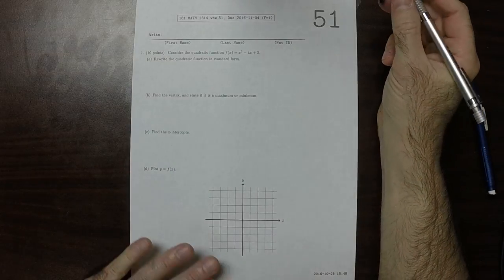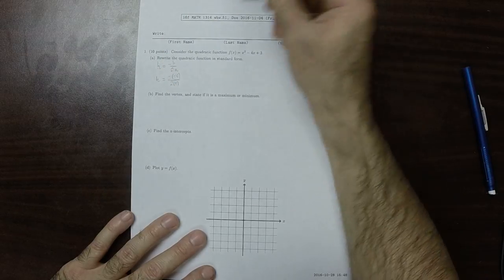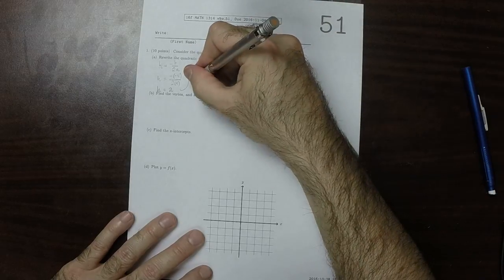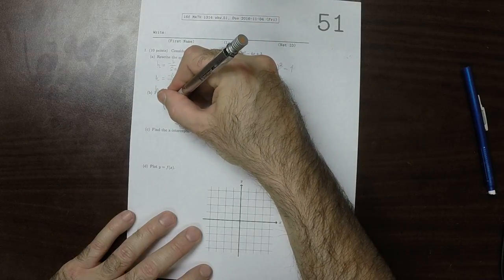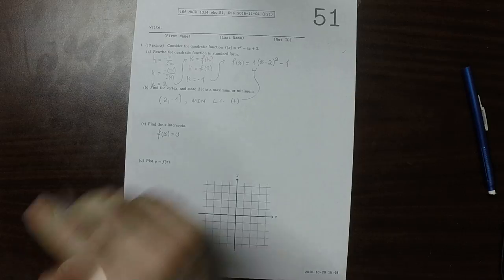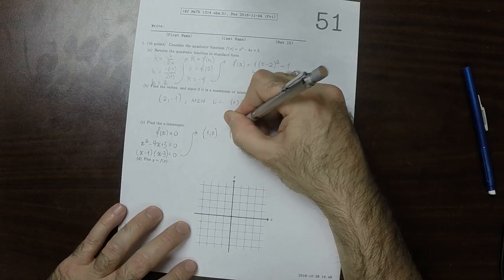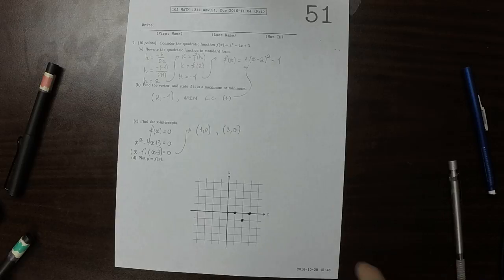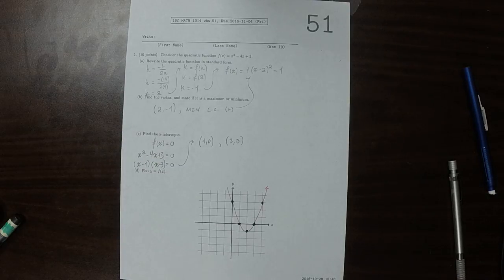16f MATH 1314: whw_51